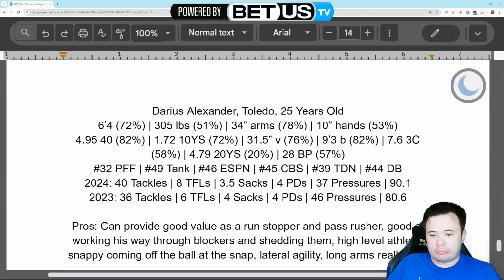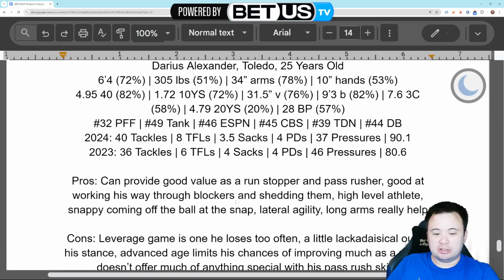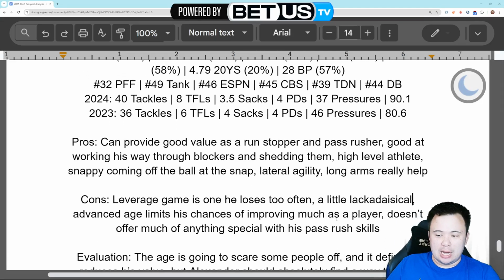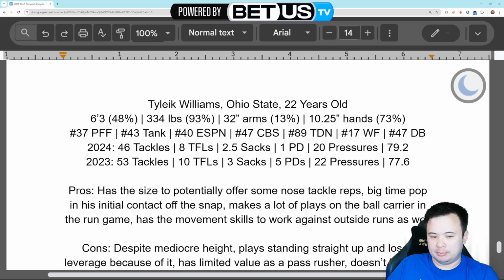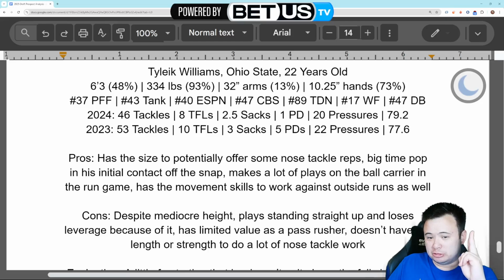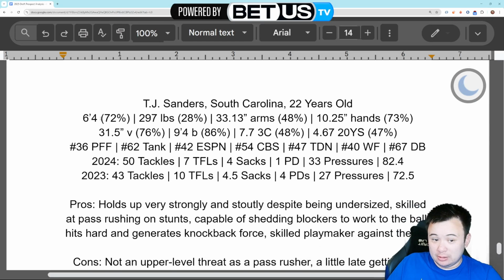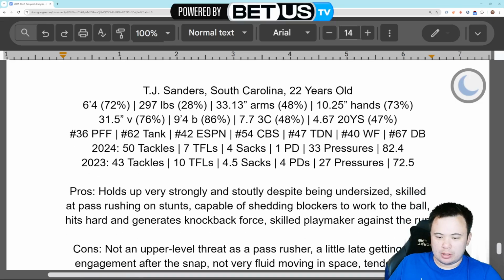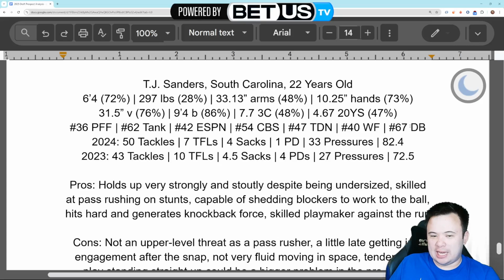2025 NFL Draft Primer: Day Two Defensive Tackles Part One (Alexander, Tyleik Williams, T.J. Sanders)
More three techs we probably don't need.

caesar castillo, Michael Centalonza, David Joaquin, Devin Martzall, John randolph, Danny H, CapnQweef, DeezMoobs, Bob Brunius,
Ian Rudolph, Brandon, Bow Liu, 67Plush, ConciergeWithNolan, David Velez, King Fisher, White Noise, Lasse Dobler, zaknyfein z, Famecut,
Aaron Jacobs, mjseahawk, TOnyBagaDOnuts, Tyler Skywalker, Photon RT, glc0stanza, Franco Bruna Salazar, Larry Byrd, Matt Glover,
Tim Malone, PowerHitter 427, Alexandra Tibbetts, PretentiousCameron, Pxomise, Tom Cox, Danish12, Captain Kalli, Austin Roberts,
Cory Scalf, Dimsyl, Moss Productions, Brian Stuart, The Zekinator, AllStarRay, Original Stevie Ji, Jordan, Jerry Keeney, Joseph Miller,
EnamelCamel69, rusty west, Space, Jessica Butler, Chad Hart, Misfit74, Owen Carter, Ghashiun, Adrian Ponce, in vino veritas, Jesse Lund,
Robert Kearn, yoda seattle, Keith Lovell, Richard Ross, Stephen Shettler, Mike Glennon, Harrison Hill, Zak, Kev Will, PsyDude07,
marcus P, nick holmquist, Filipinomad, N R, Y2kha, Paul Carlson, dacian23, Alex Bliss, Aaron Zhang, iAm, Tyson McGill,
Matthew Clements, Monk, Ari, Ivana Ilic, Ernie Renn, Bobby Strahsburg, RobertVanliew, Harrison Grose, Miguel Rodriguez

Special thank you to Elite channel members
arfman23, ItsHoof, Roy Frohlich, The Hawk's Nest, Christopher Johnson, Clemente Jackson, Tony Borges-Silva, Corey Hawe, Chase Stern,
Frank Darcy, Carson Schroer, Scotty Mac, Felipe Imanishi, WANDA BACKEN, Captain Oreo, AfghanMusicFan (AMF), CArson Youngren, VRay,
Brucie Bonus, Jay Freeman, Taylor McClure, senor tinybabygoats, youpeeps64, Calupoh, mumbles

Extra special thank you to Ring of Honor channel members
Nolan Stout, Eric Tams, Frank Darcy, Eric Palmer, John Stillwell, Trent Oliver, Go Geno

Scott, Bart Mol, Tyler Servies, chad hart, Scott Chomitzky, John Stillwell, Nicholas Kahoun, Andrew Merriman, Trent Oliver